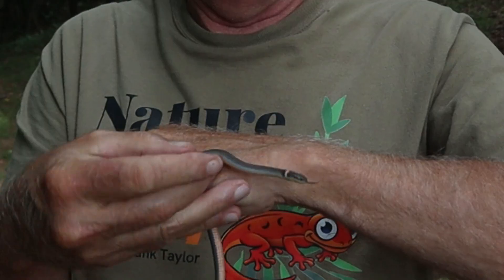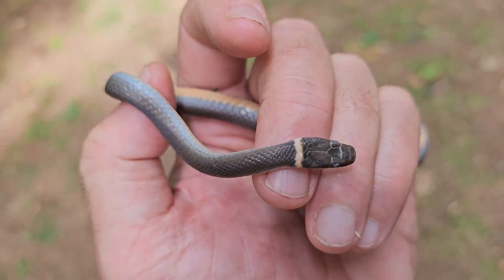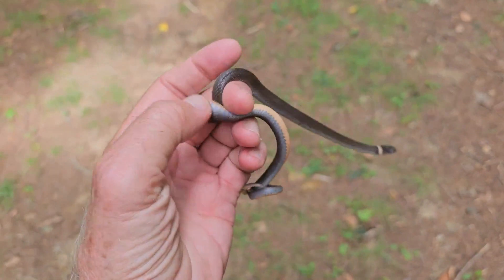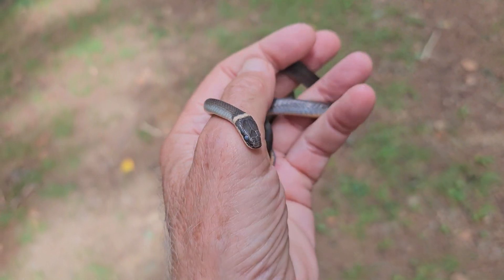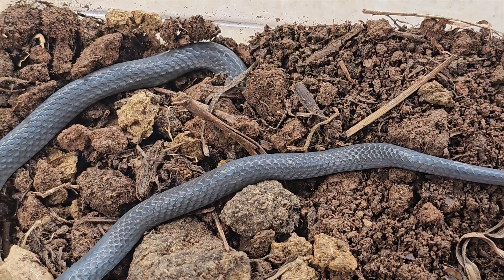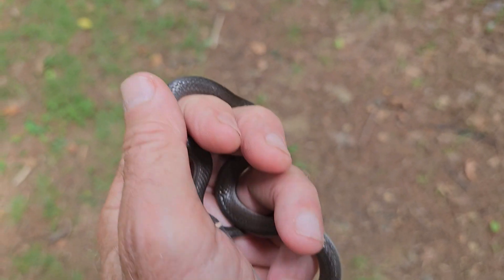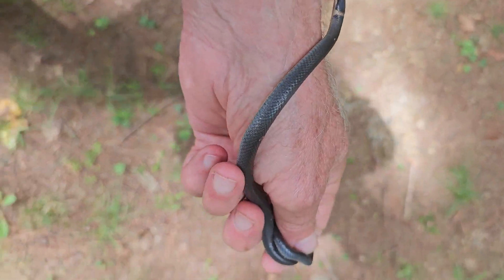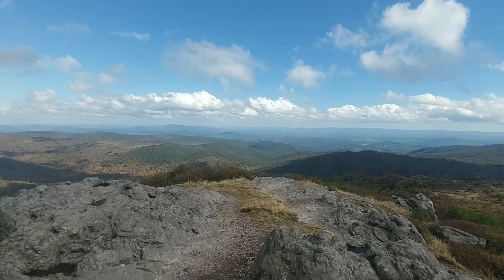Can you describe 5 ways the tiny Ring-necked Snake defends itself from predators?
Ring-necked Snakes are among the smallest snakes in North America but also with a huge range across the country. So how does it survive?  How does a tiny snake like this defend itself especially when its mouth is so small and weak it really can not bite at all.  In this video I explain five defense mechanisms that the Ring-necked Snake can employ to defend itself and survive! Northern Ring-necked snake, Southern Ring-necked Snake. Scientific name:  Diadophis punctatus